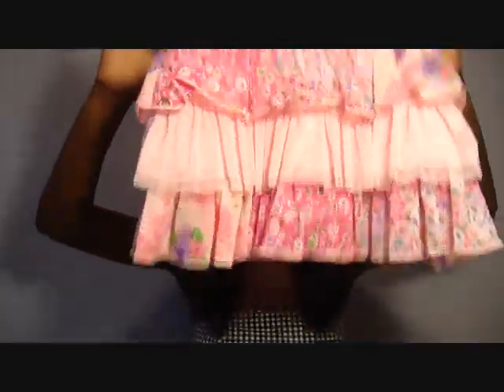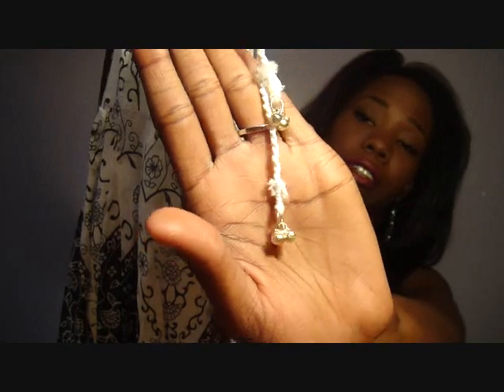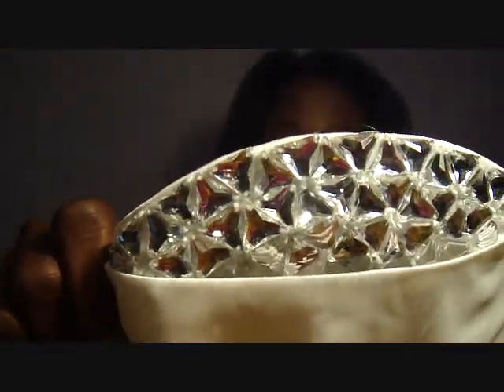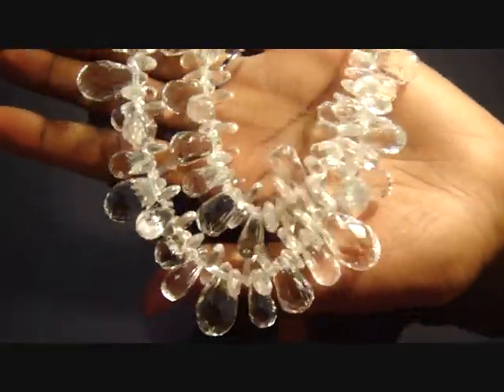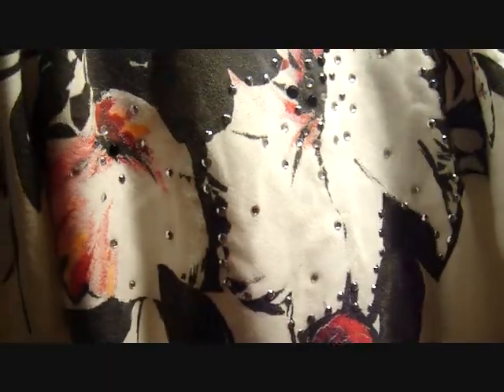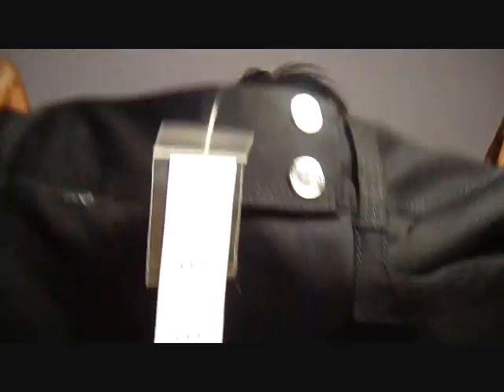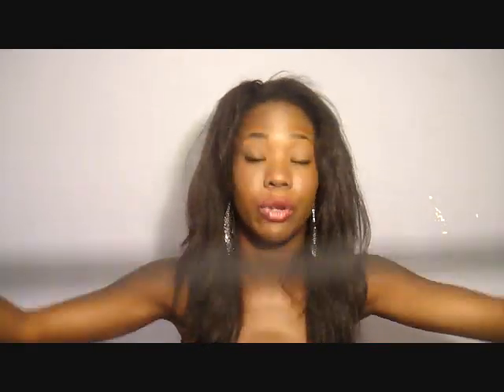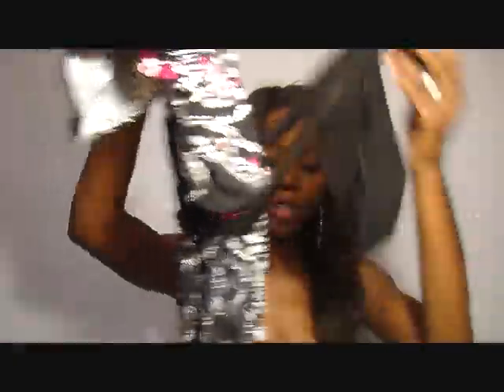White House Black Market and MORE HAUL! =]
Children's Place, Henri Girl Boutique, and White House Black Market haul =]

As Seen in Video:
Lipstick: Berry Kiss by Mary Kay

Hair:  Italian Yaki originally 20", cut to layered 16" FLW from CV Jacksun

Earrings: ALDO